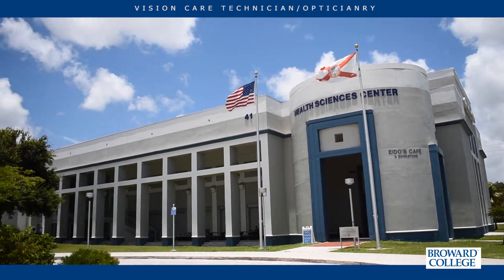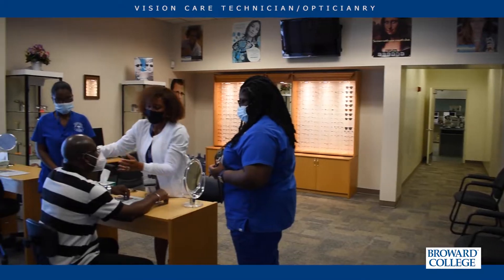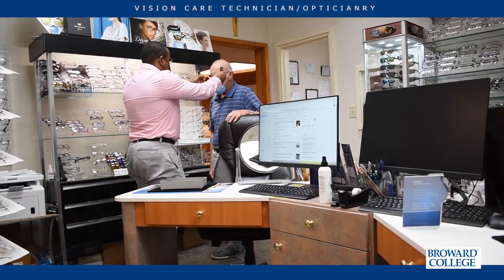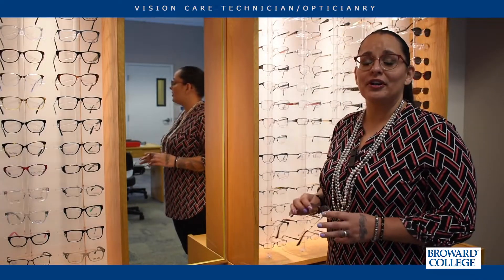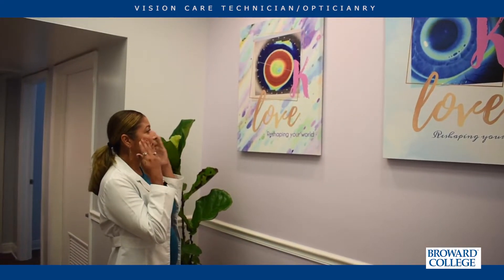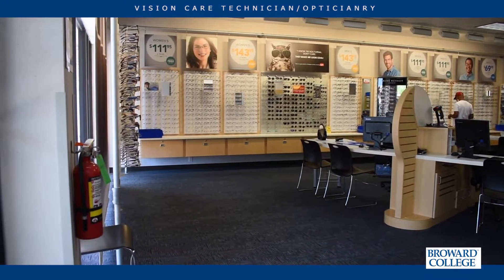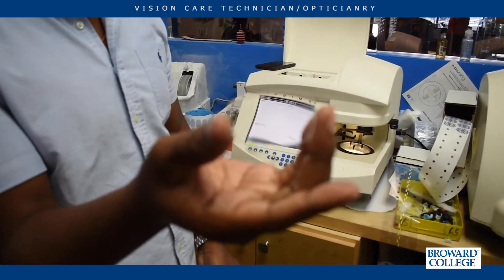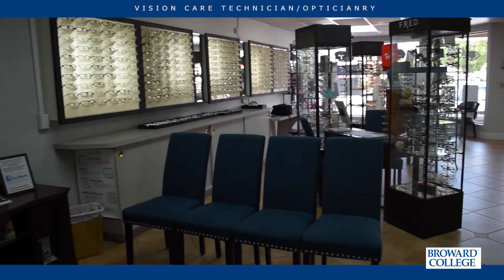VISION CARE TECHNICIAN/OPTICIANRY - Associate of Science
SET YOUR SIGHTS ON BROWARD COLLEGE
Broward College’s Vision Care Program offers an Associate of Science (A.S.) degree that provides you with the training needed to assist in the ocular health of patients. This program simultaneously prepares you to work with optometrists, ophthalmologists and eye care corporations as an optician.

Associate of Science degree in Vision Care

The curriculum of this program has been designed to train the student in the laboratory techniques of measuring, grinding, fitting, and adapting to eyewear, and preliminary examination pre- testing evaluation.